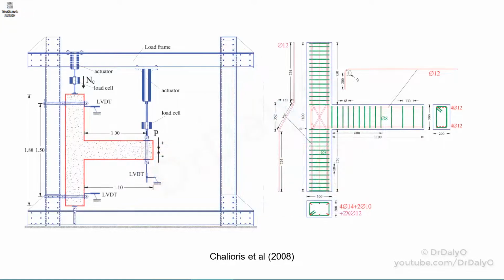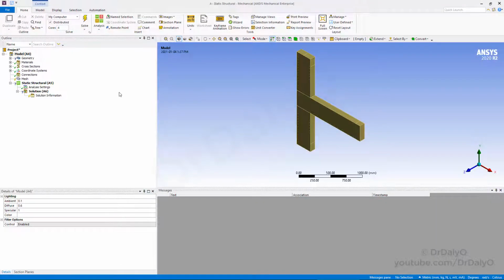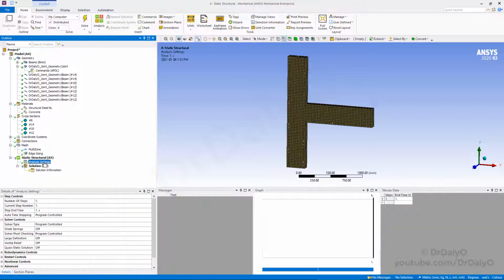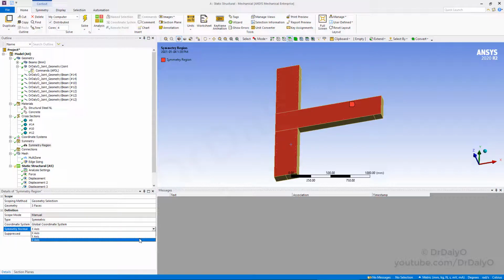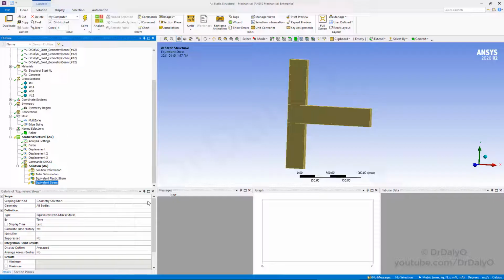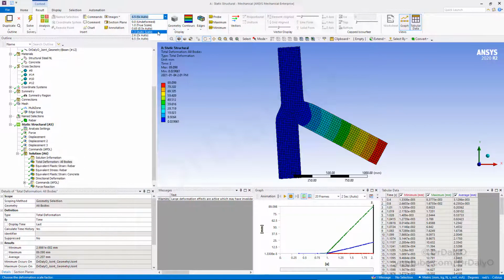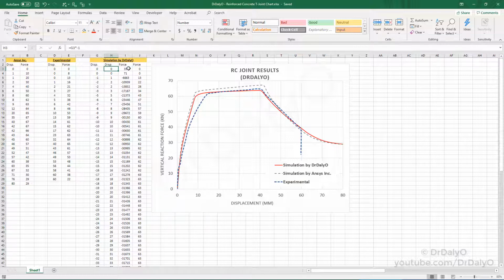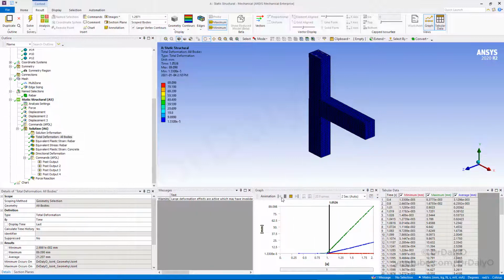ANSYS 2020 Tutorial: Reinforced Concrete T-Joint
ANSYS Workbench V2020 R2 Tutorial for a Reinforced Concrete T-Joint using CPT215 Elements with Reinforcement type option in Mechanical.

***NOTE: You must use the same version of ANSYS 2020 R2. There are reports that newer versions of ANSYS no longer work with this tutorial.***

I demonstrate how to use the latest modeling technology to simulate a reinforced concrete T-joint using Ansys Workbench version 2020 R2. In this example The simulation results will be compared to that of actual experimental results.

This tutorial we will go over importing the geometry, setting boundary conditions where we will fix the column in place and apply a displacement of 80mm downwards at the end of the beam, and finally go over viewing the results which include the homogenized tension & compression damage by using APDL commands:

PLNSOL,MPDP,TOTA: Homogenized total damage (TOTA)
PLNSOL,MPDP,COMP: Homogenized tension damage (TENS)
PLNSOL,MPDP,TENS: Homogenized compression damage (COMP)
PLNSOL,MPDP,RW: Split weight factor (RW)

We will also be using CPT215 elements (Drucker-Prager Microplane Model) and the Reinforcement Type option within Mechanical to model the rebar. This is an improvement compared to my previous video which uses SOLID65 elements and REINF265 commands.

References:
1. Chalioris et al. "Reinforced Concrete Beam-Column joints with Crossed Inclined Bars Under Cyclic Deformations." Earthquake Engineering and Structural Dynamics. (2008)
2. Raasheduddin Ahmed et al. "A gradient-regularized coupled damage plasticity microplane model for concretelike materials". Ansys inc.